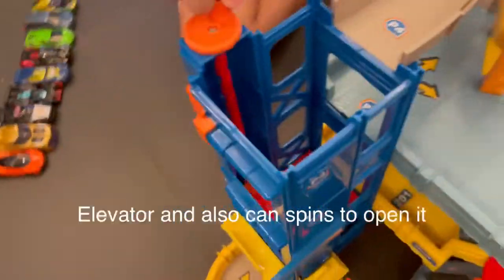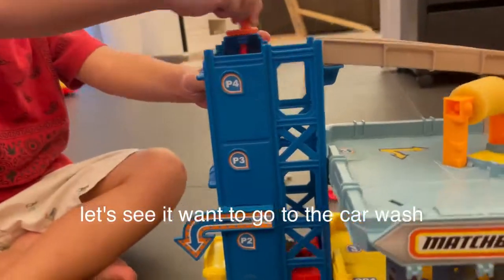Youth is playing Mattel - match box mission. 4 level garage